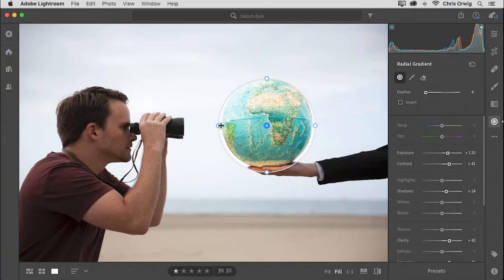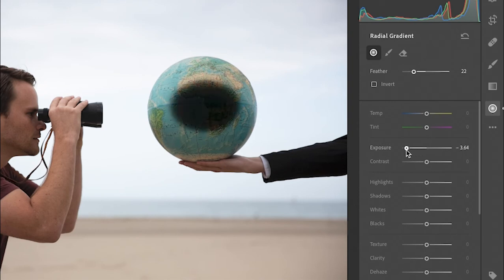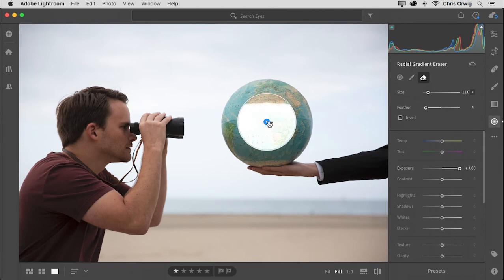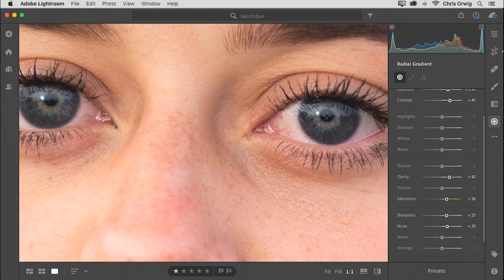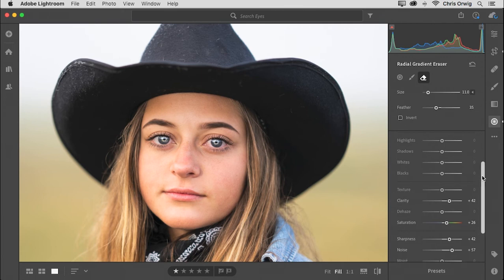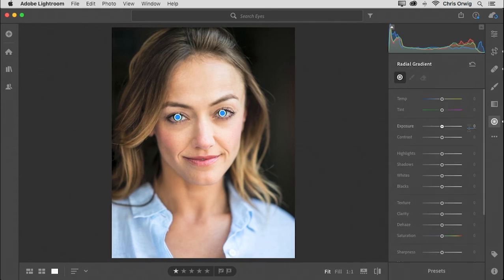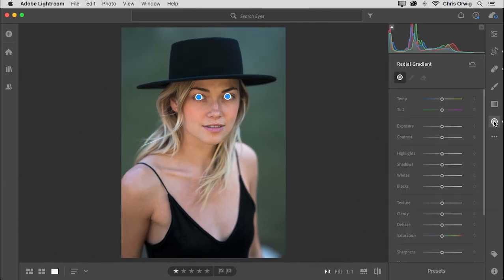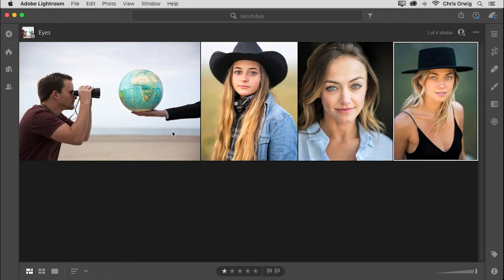How to MAKE EYES POP using radial filters in Lightroom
Using only radial filters, learn how you can take a portrait from good to great!

The eyes are the window to the soul and, to me, the most important part of a portrait. This tutorial will help you in bringing the most depth, story, and drama to your portraits.

00:47 - My Goal for this Tutorial
01:14 - What is a Radial Filter & How Does it Work?
03:55 - Portrait 1 - Improving the Eyes
06:36 - Portrait 2 - Improving the Eyes & Overall Composition
08:25 - Portrait 3 - Improving Everything with Radial Filters